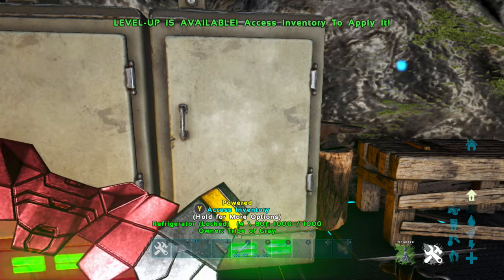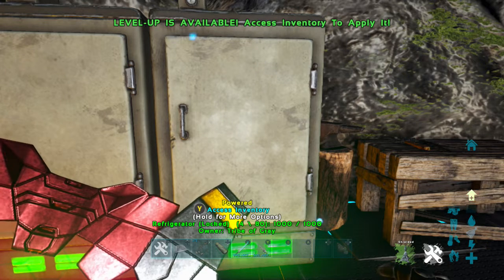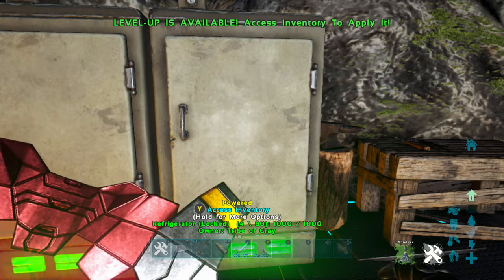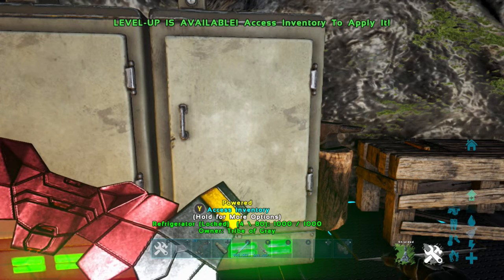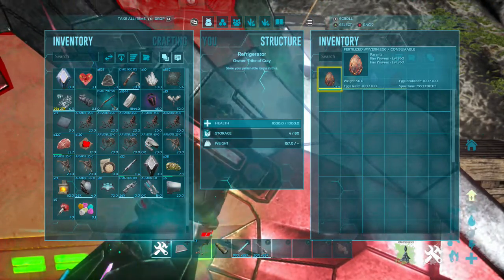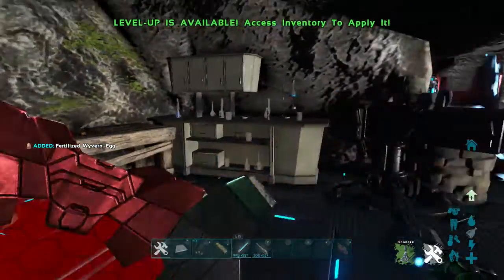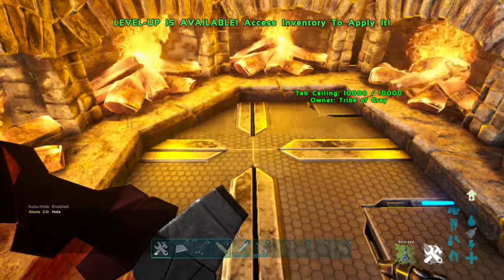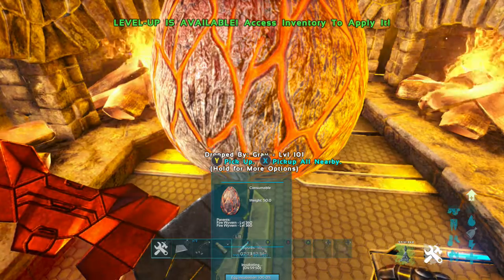Instant Egg Hatch Command in ark.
This is a GREAT command for anyone who does not have time to wait around for the eggs to hatch. Join my brand new discord chat. Come in and chat to me and others like you !!